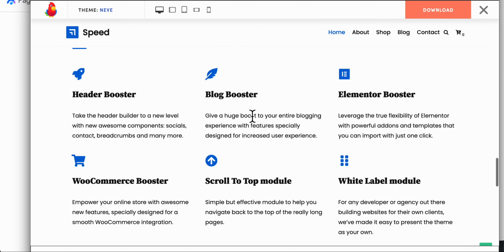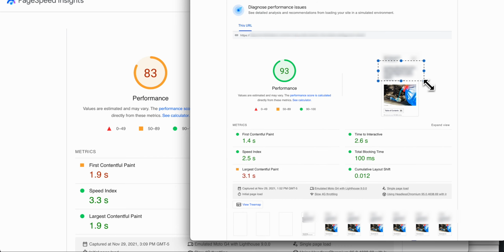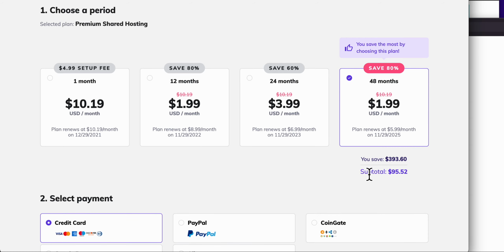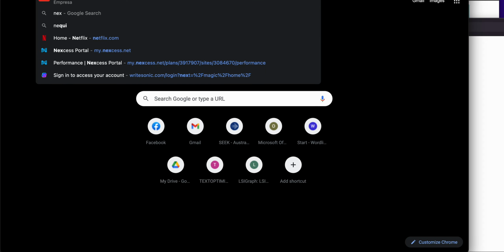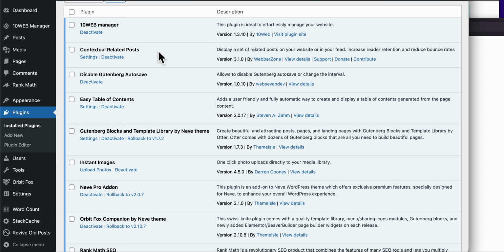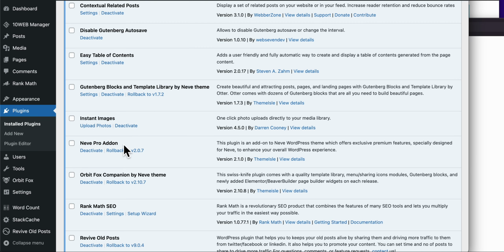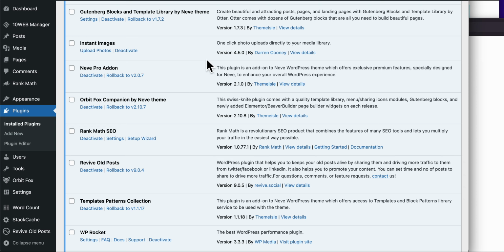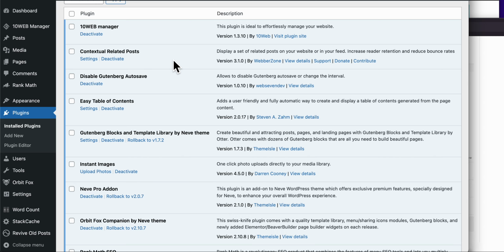1000 Niche Site Week - 2: What Theme and Plugin Should You Be Using on Your Niche Site?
How to find the best theme using pagespeed insight

what plugins should you be using for your niche site?

This is an information site